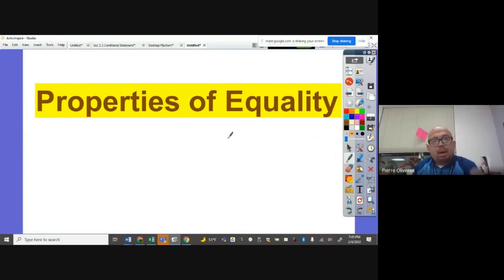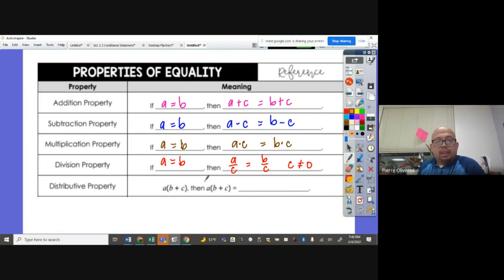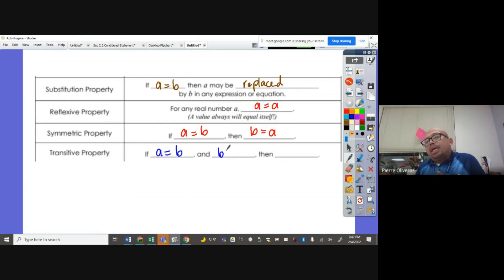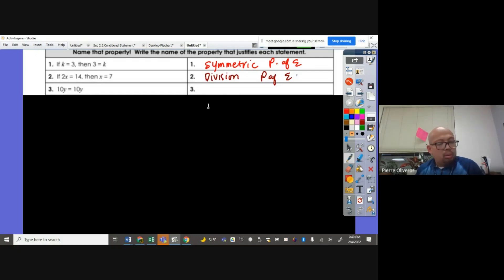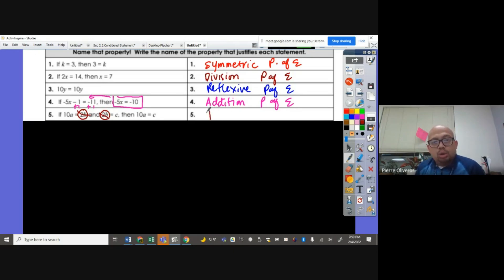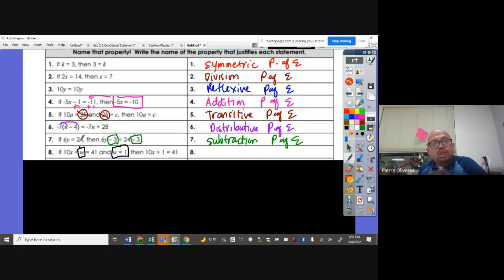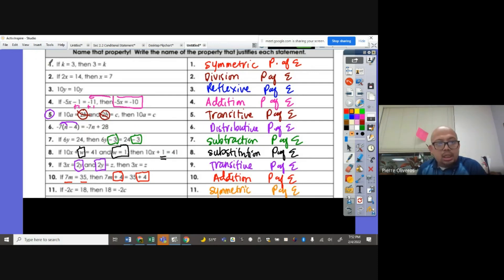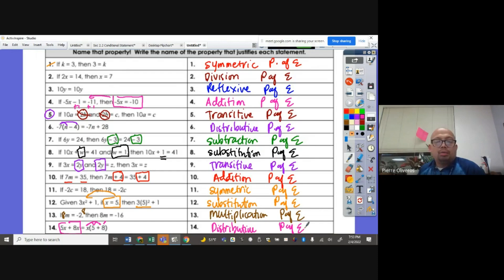Properties of Equality